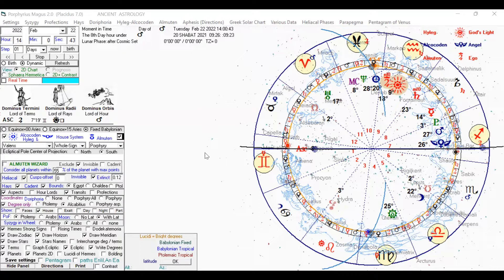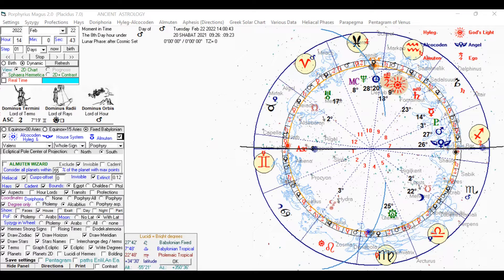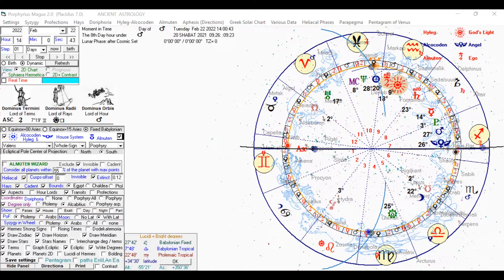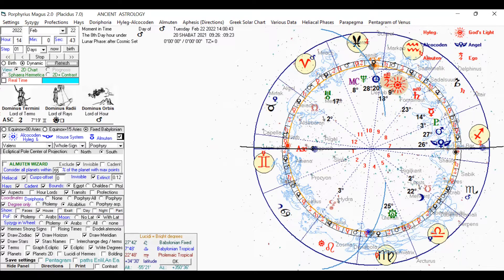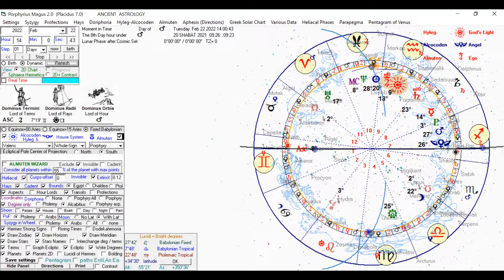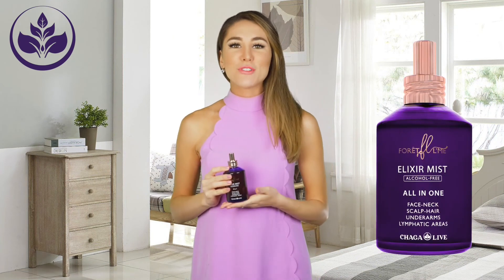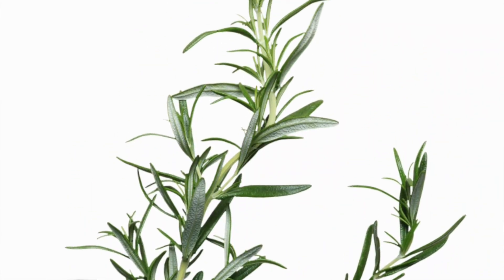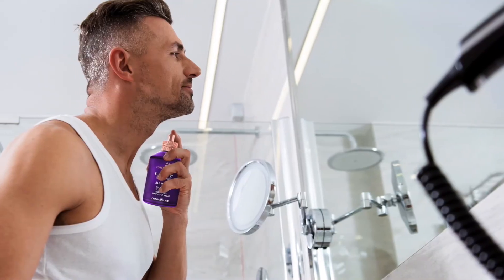2022-02-22 IMPORTANT DAY TO SET YOUR INTENTION FOR PERSONAL & WORLD PEACE MANIFESTATION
Kabbalistic Babylonian Sidereal Astrology System.

My 100% Natural Holistic Product. Multi-Purpose Moisturizer anti-ageing Elixir Mist
Amazon Best Seller

Sidereal Free Birth Astrology Charts
Calculator
Online Vedic Horoscope

Esther-Astro-Healing is no ordinary astrology channel; it is a combination of in-depth Kabbalah and Astrology knowledge informed by my 25-year study of the Sefer Yezirah, The Book of Formation/Creation, the thirty-two paths of wisdom and the power of the Hebrew Alphabet. I have created a new framework where I blend Babylonian Sidereal Astrological understanding with intuitive guidance and spiritual coaching, rooted in ancient Kabbalistic wisdom and holistic practices.
This unique blend of ancient spiritual teachings, holistic healing, helps to enhance and bring clarity to the essence of who you are and why you are here.
After your zoom session, you’ll receive recordings along with your detailed report.
An overall interpretation of your whole chart with the Ancient Kabbalistic Babylonian Astrology System.